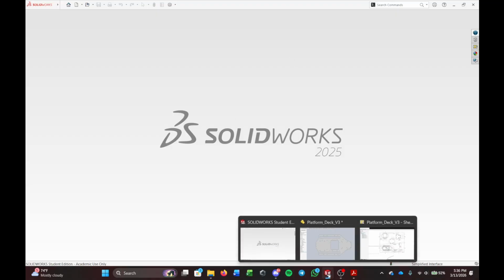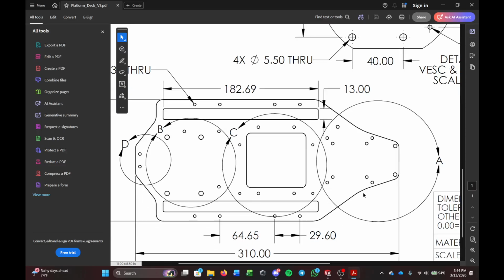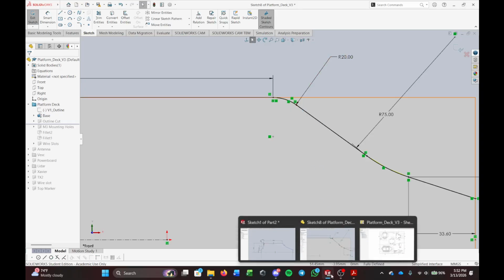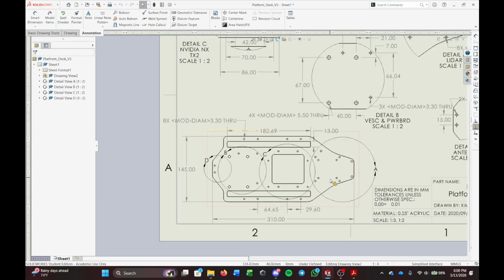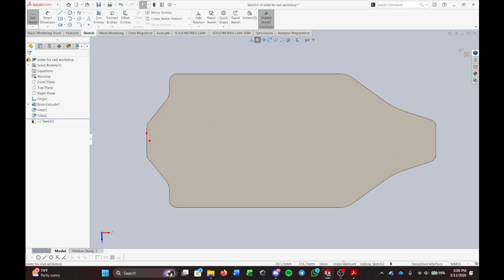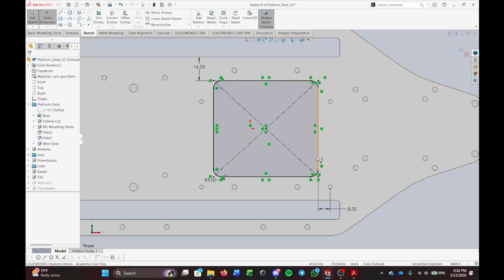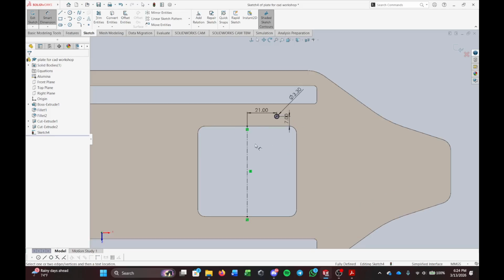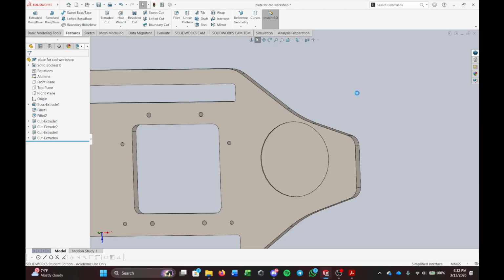Frame Design & CAD Workshop by Axama Rene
Frame Design & CAD Workshop by Axama Rene - AI Racer